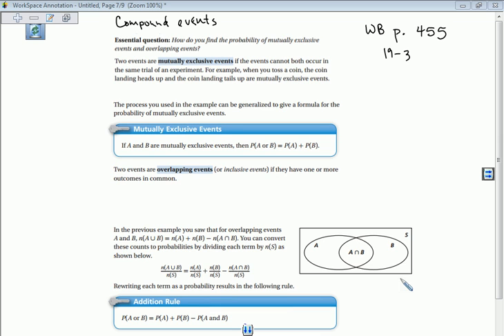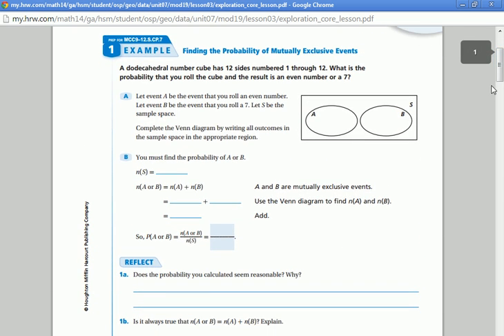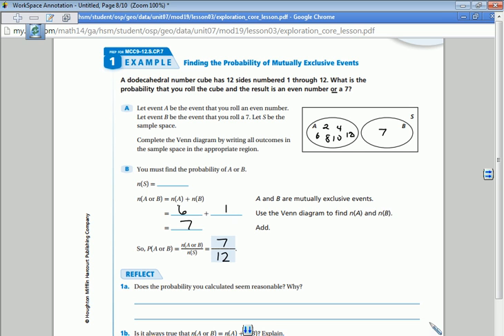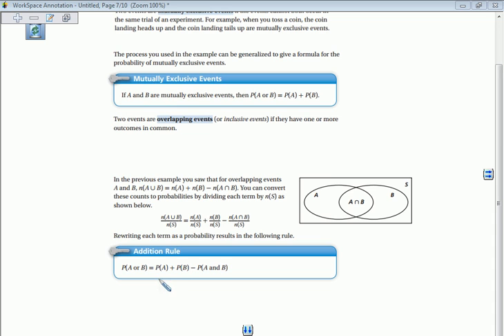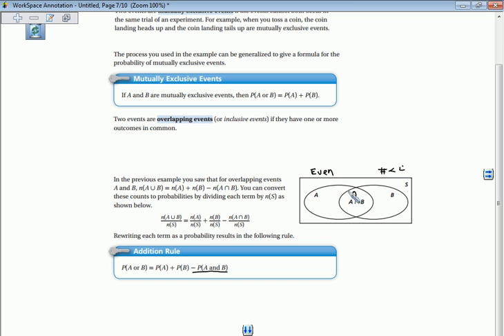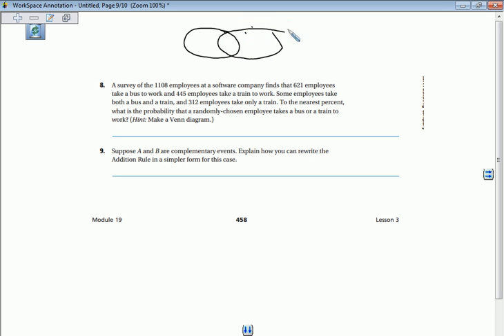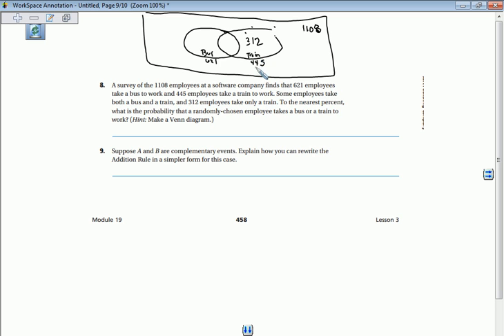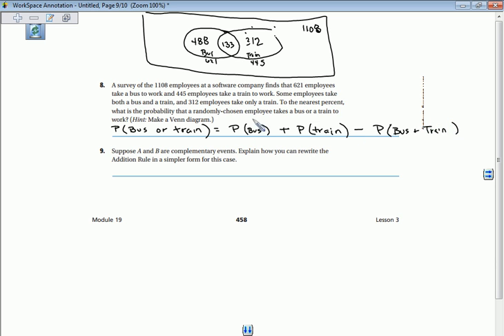AAGAA 8 18 14